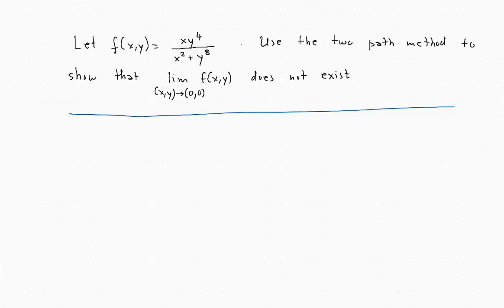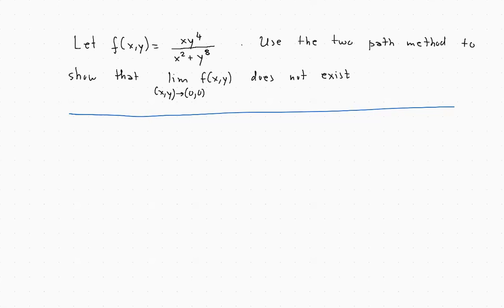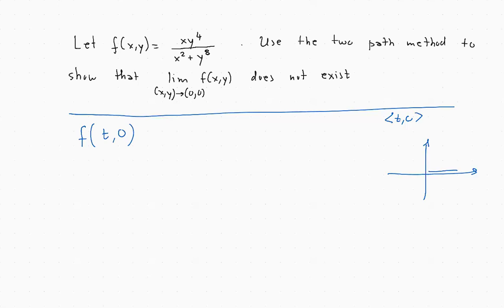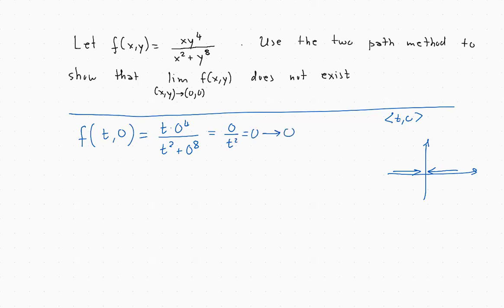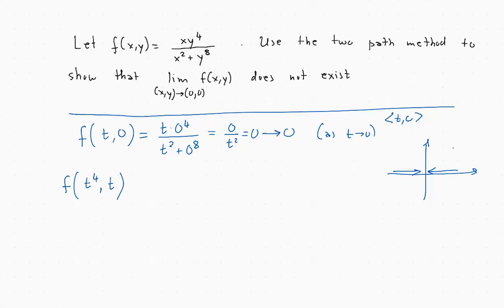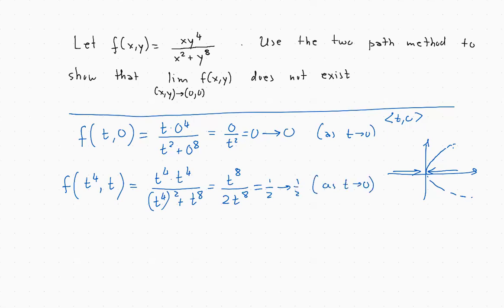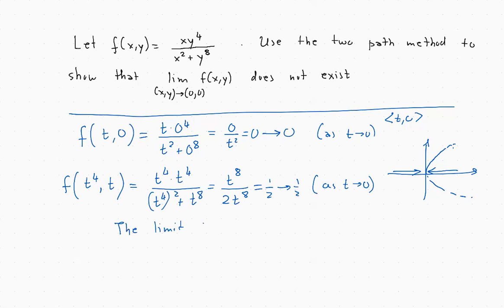Exam 1 Worksheet C Problem 7 (using the two path method)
We use the two path method to show that a certain limit does not exist.